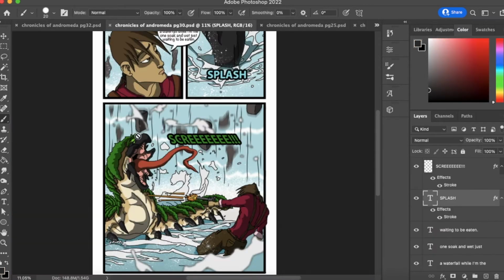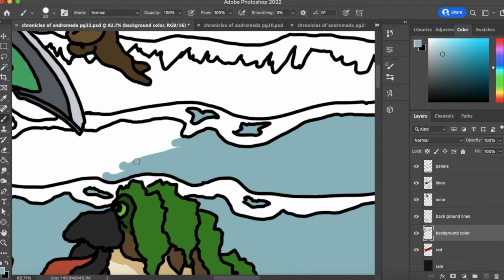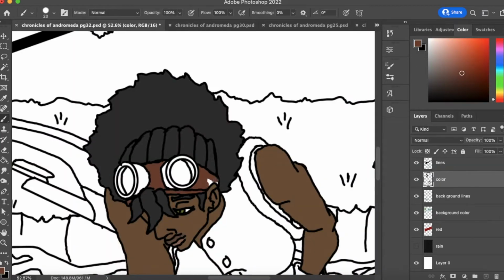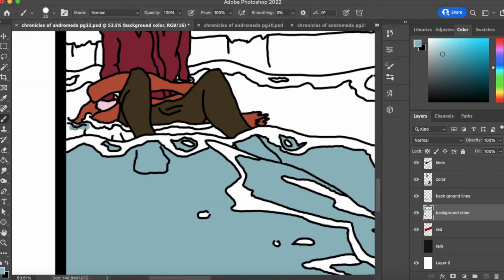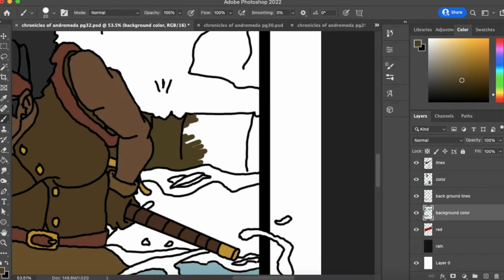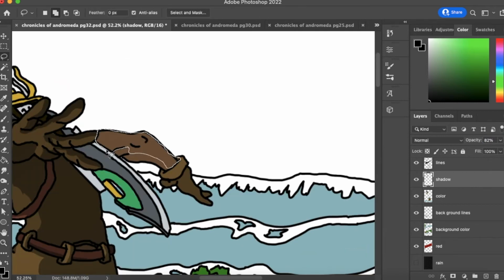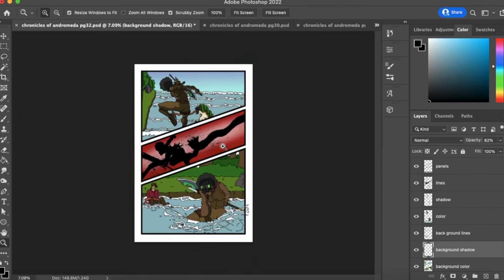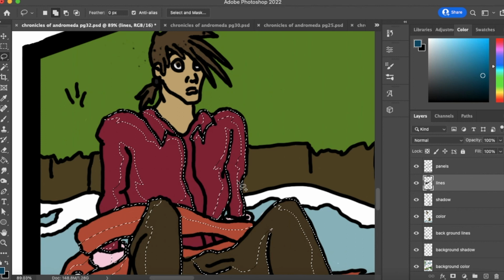Thursday Timelapse - Working On My Graphic Novel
In this Thursday Timelapse video I will be discussing my process of working on a page in my graphic novel.